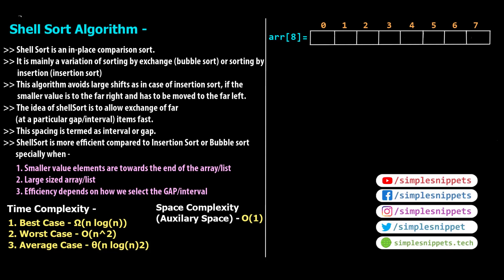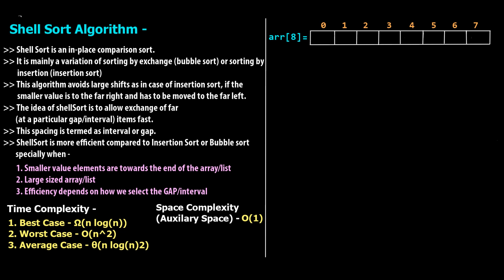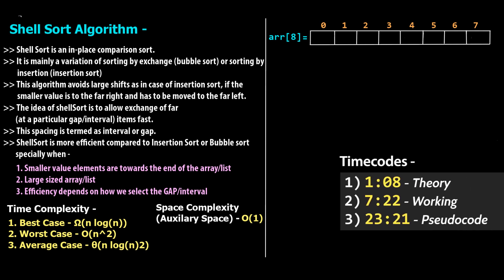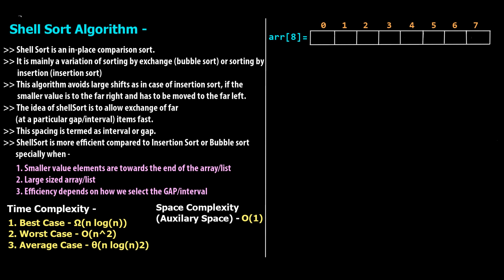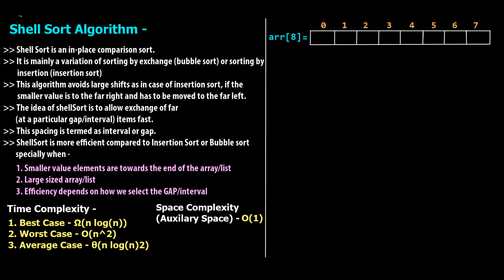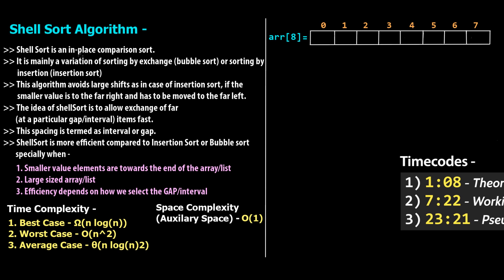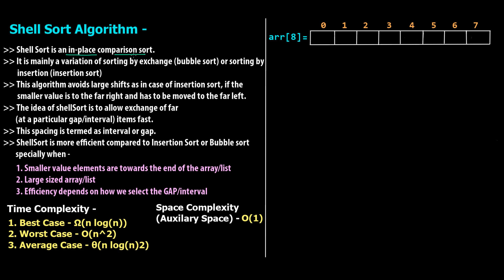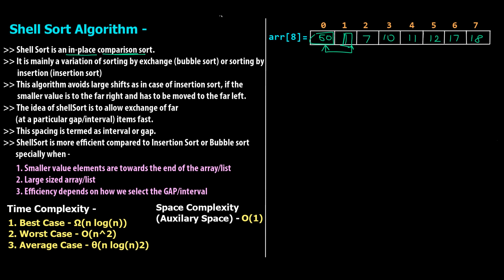Shell Sort Algorithm (Theory + Working + Pseudocode) with Example | Part - 1 | Sorting Algorithms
Understand the working of Shell sort algorithm with example and diagram. In this tutorial we will understand in detail how shell sort works with the help of a diagram. We will also dry run the pseudo code of shell sort with an example to understand how the shell sort algorithm progresses at every step.
1) ShellSort is an in-place comparison sort.
2)It is mainly a variation of sorting by exchange (bubble sort) or sorting by insertion (insertion sort)
3) This algorithm avoids large shifts as in case of insertion sort, if the smaller value is to the far right and has to be moved to the far left.
4) The idea of shellSort is to allow exchange of far items.
5) This spacing is termed as interval or gap.
6) ShellSort is more efficient compared to Insertion Sort or Bubble sort specially when -
a. Smaller value elements are towards the end of the array/list
b. Large sized array/list
c. Efficiency depends on how we select the GAP/interval
Time Complexity -
1. Best Case - Ω(n log(n))
2. Worst Case - O(n^2)
3. Average Case - θ(n log(n)2)

Working Steps -
Step 1 − Initialize the value of gap/interval (here we take n/2 iteratively)
Step 2 − Compare 2 elements at the distance of gap at every iteration
Step 3 − if element at the left is smaller than element at the right, perform swap or shift(depending on whether you use bubble sort or insertion sort respectively)
Step 3 − Repeat until complete list is sorted.